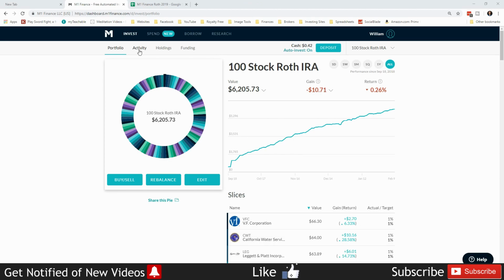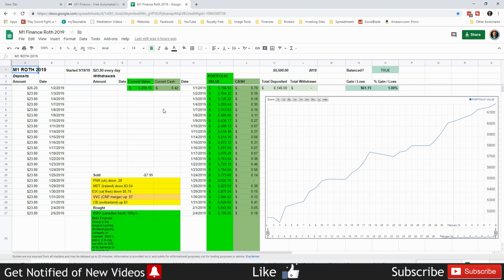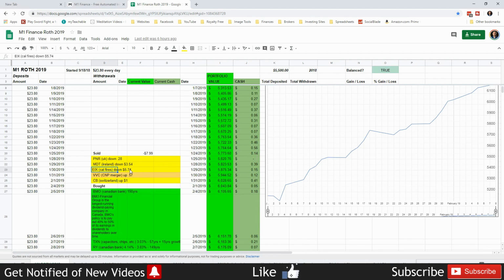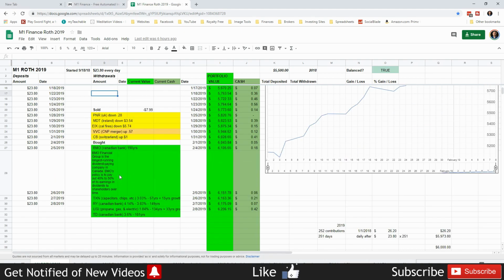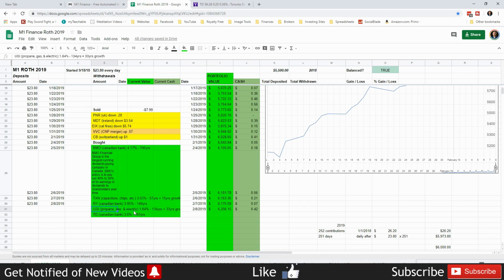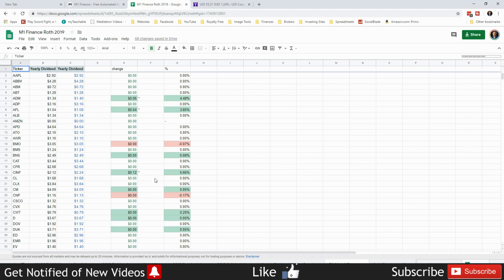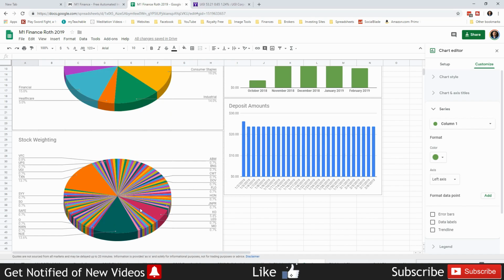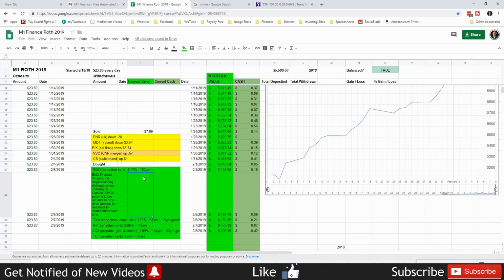M1 Finance Dividend Roth IRA Portfolio Update 2-8-2019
M1 Finance Dividend Roth IRA Portfolio Update 2-8-2019 // It's time for the M1 Finance Dividend Roth IRA Portfolio Update again!

I hope all your portfolios are doing great. Keep that long-term mindset and keep investing!

If your new to the community, my channel is all about investing in the stock market, specifically dividend investing with a side of growth. I encourage everyone to start investing early for their future.
Join me on my journey to financial freedom. I also do experimental portfolios to see what happens and to keep it entertaining. I put videos out every Weekend.

- ROTH IRA 100 STOCK PORTFOLIO
- 10% YIELD CRAZY AGGRESSIVE DIVIDENDS

If you want a solid beginner portfolio, I created this well diversified one for those getting started in investing

If you want to start your own M1 Finance portfolio and want a free $10 ($25 in Jan. 2019), please consider using my link and we will both get rewarded!

If you want to start a Robinhood account, again please consider using my link and we both will get a free stock!

If you are interested in how I made my spreadsheet, feel free to make a copy and modify it to suit yourself!